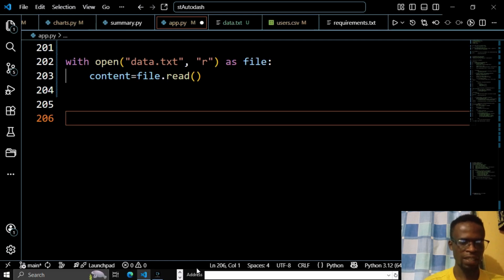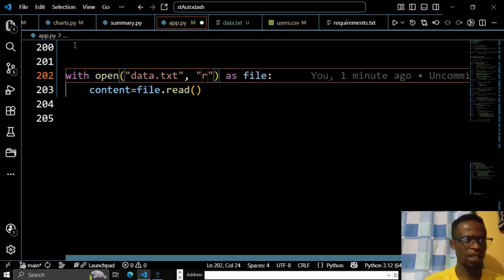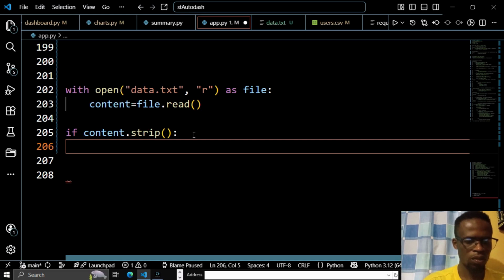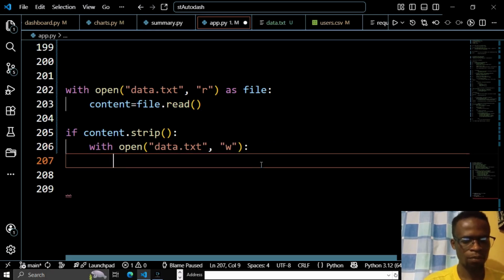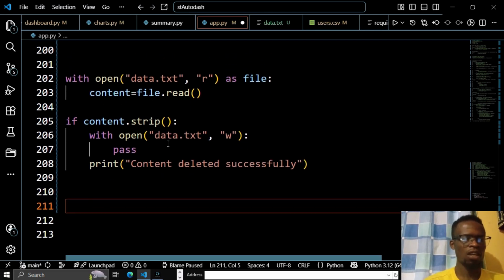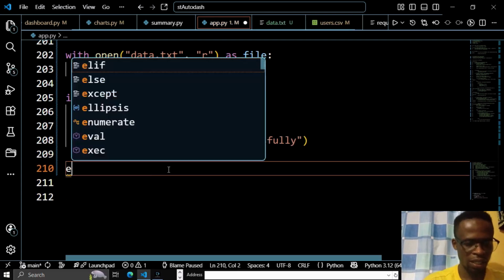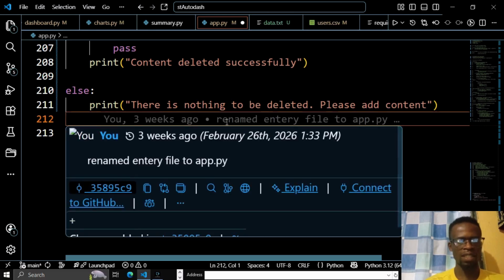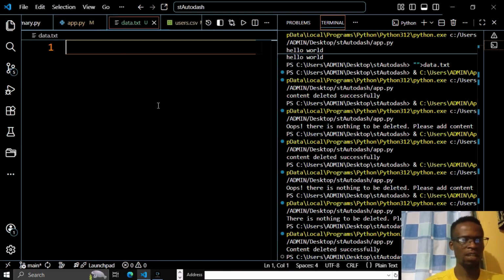Python File Handling | How to Delete Content If Exists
In this video, you’ll learn how to delete or clear file content in Python while handling cases where the file may already be empty.

This builds on file handling concepts and helps you write safer, cleaner code.

What you’ll learn:

How to open a file in write mode
How to clear file content in Python
How to check if a file is empty before deleting

This is a useful skill for beginners learning Python and working with files.